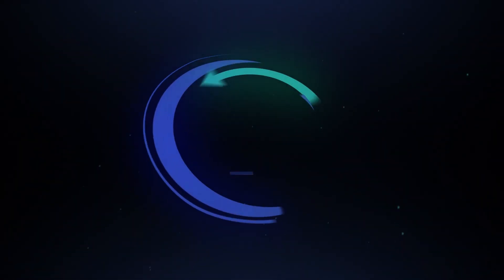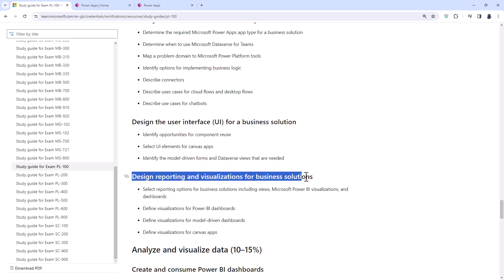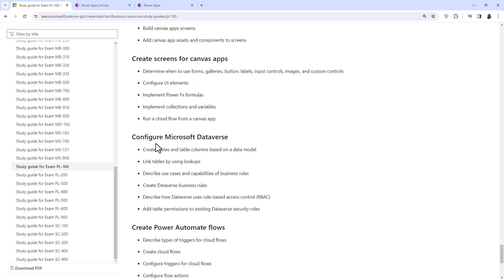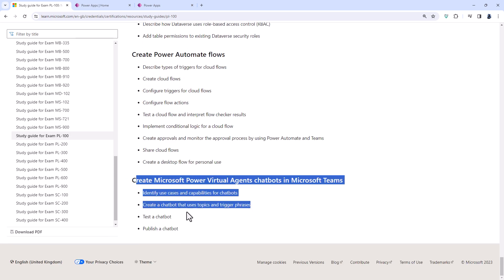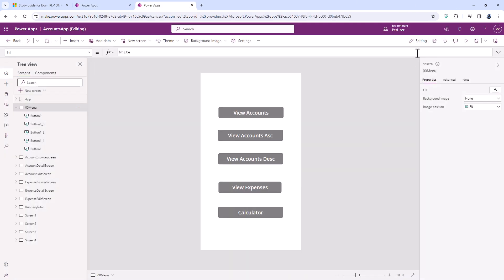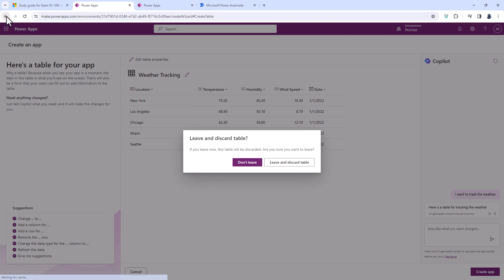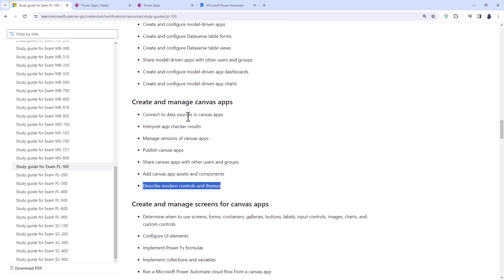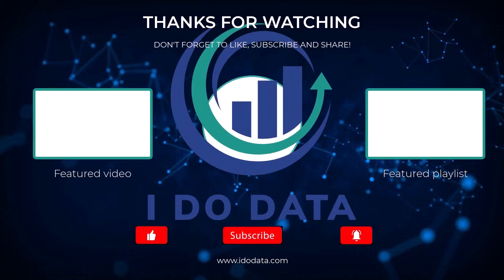Changes to the PL-100 exam - January 2024 (Microsoft Power Platform App Maker)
In January 2024, Microsoft will change the PL-100 exam. But what are the changes?
My PL-900 "Microsoft Power Platform Fundamentals" course can be found
My PL-100 "Microsoft Power Platform App Maker" course can be found
My PL-200 "Microsoft Power Platform Functional Consultant" course can be found
Azure keeps developing, and so Microsoft's exam about Microsoft Power Platform App Maker, the PL-100, continues to change. The next changes are happening on January 19.

Sections which are being removed include:
Create a high-level design
Design the user interface (UI) for a business solution
Create Microsoft Power Virtual Agents chatbots in Microsoft Teams

Topics which are being removed include:
Create a publisher in Dataverse
Build canvas apps screens
Create a desktop flow for personal use

New topics include:
Describe use cases for AI and Microsoft Copilot in Microsoft Power Platform
Describe Microsoft Power Platform environments
Describe use cases for Power Automate Process Mining
Create tables and table columns by using Copilot in Dataverse
Import and export data by using Microsoft Excel
Create and configure model-driven app charts
Describe modern controls and themes
Determine when to use screens, containers, charts (in canvas apps)